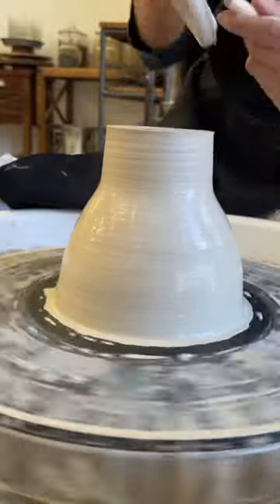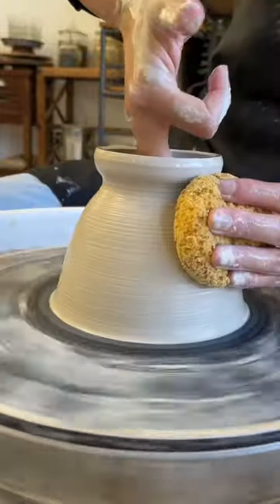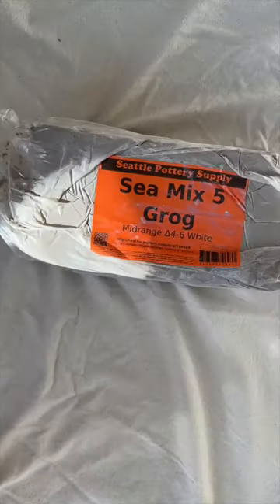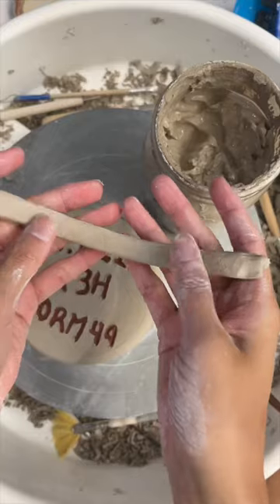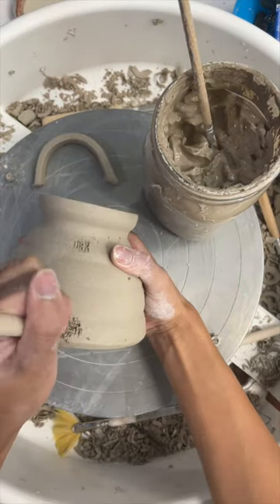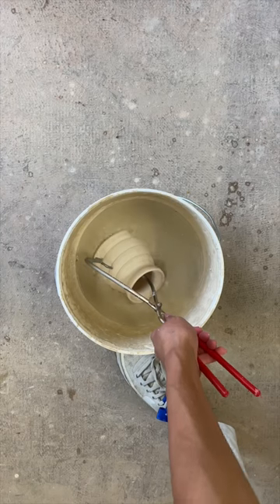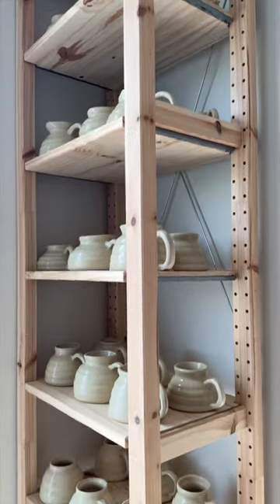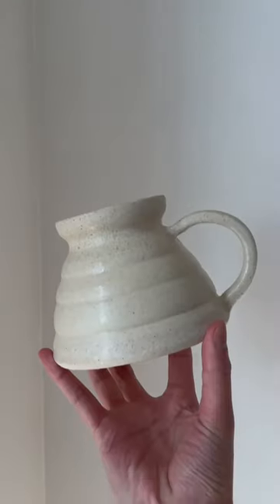Making 100 mugs. This is 49 of 100.